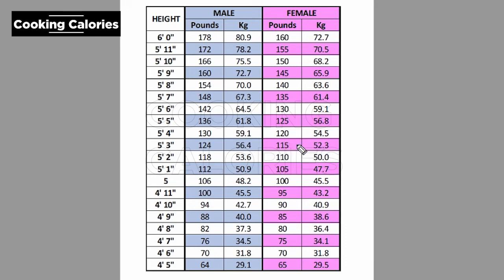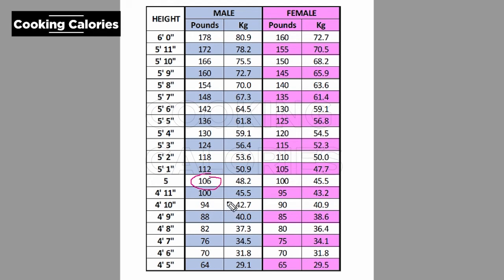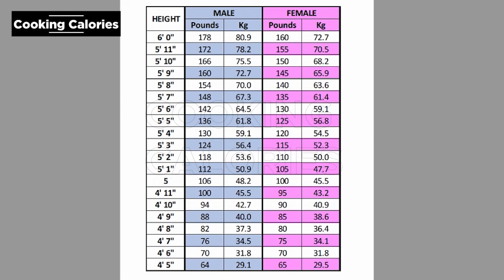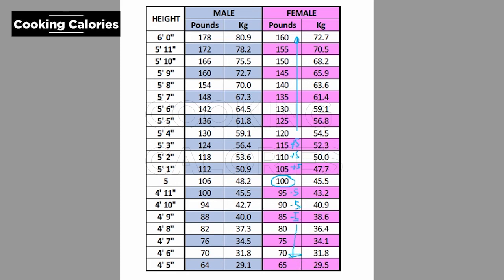Ideal Body Weight Table | Hamwi Formula made Easy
In this video you can see the ideal body weight that is right for your height or sex. This is also a video to present hamwi method and how it was made easy or simplified for those who are confused with the formula.